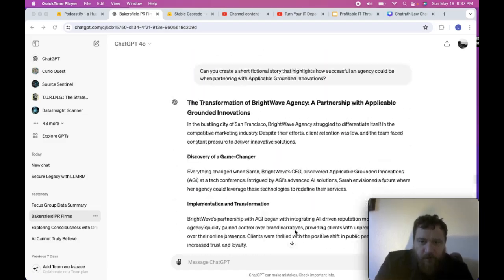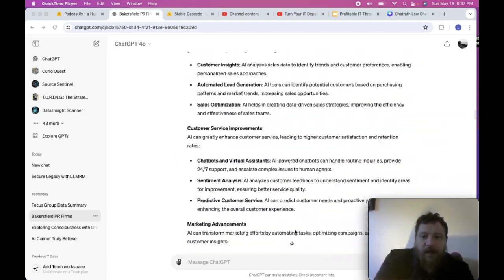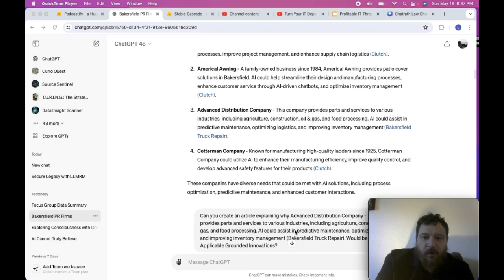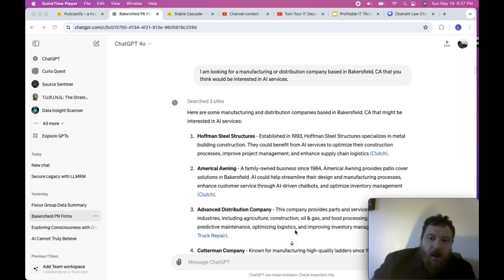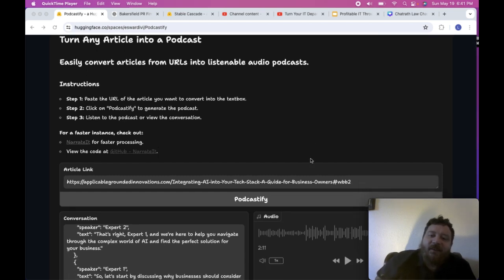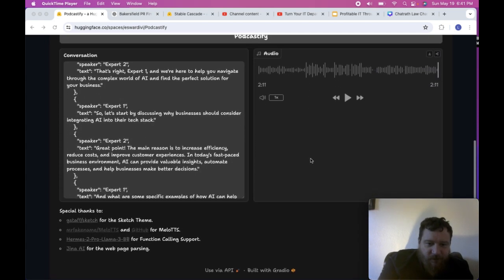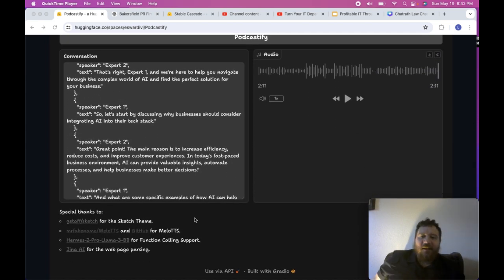Never run out of leads again with AI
Tired of struggling to find leads? It's like trying to find a needle in a haystack, right?

Introducing the Top of Funnel Marketer's Toolkit! This isn't just another marketing tool; it's your all-access pass to a world of unlimited leads.

Whether you're a coding novice or a seasoned pro, we've got a tool that's perfect for you:

Manual Scraping: Our user-friendly Chrome extension makes lead generation as easy as point and click.
LLM-Based Scraping: Harness the power of AI with our Python-based program that leverages large language models.
SWARM Algorithm-Based Scraping: Unleash an army of bots to scrape every bit of data imaginable.
GPT4o-Based Scraping: Utilize the advanced capabilities of GPT4o to source leads across various platforms.
Reddit Bots: Automate your engagement and lead generation on Reddit with our intelligent bots.
Stop wasting time and money on ineffective lead generation tactics. With the Top of Funnel Marketer's Toolkit, you'll have everything you need to supercharge your marketing efforts and achieve unprecedented success.

Don't miss out on this game-changing opportunity! Get your hands on the Top of Funnel Marketer's Toolkit today and start generating leads like never before!